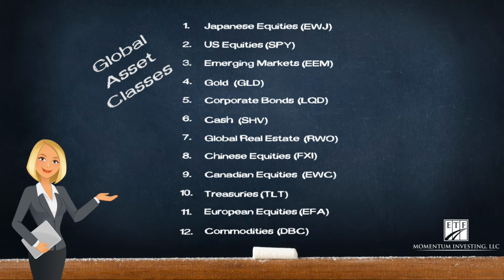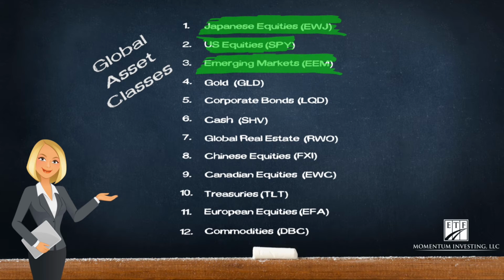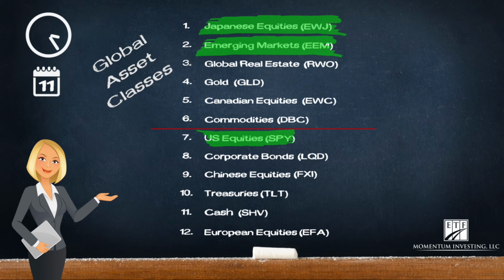Learning About Trend Following with ETF Momentum Investing, LLC